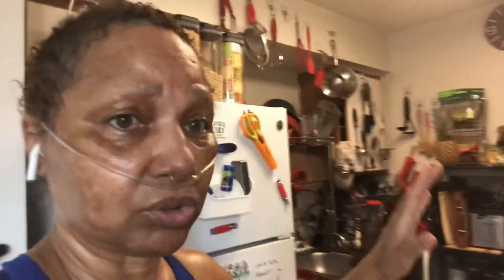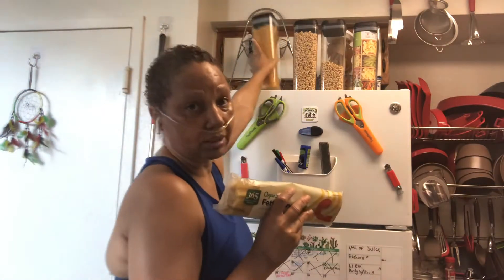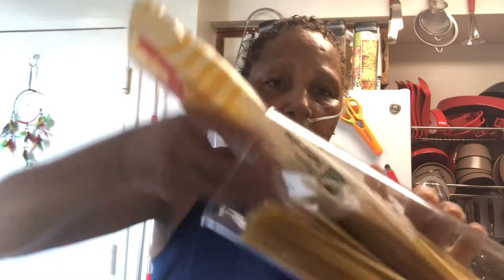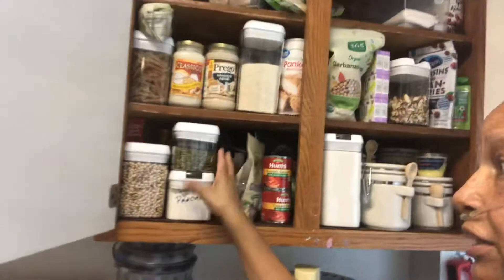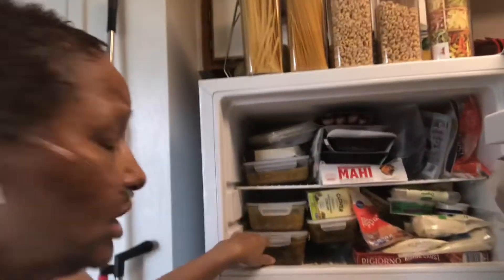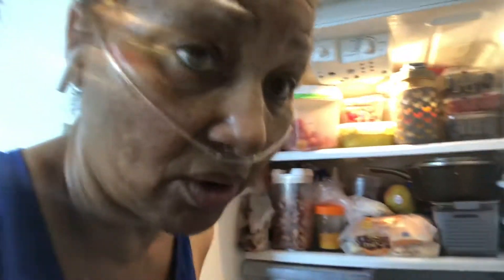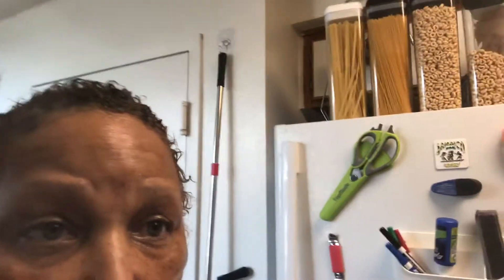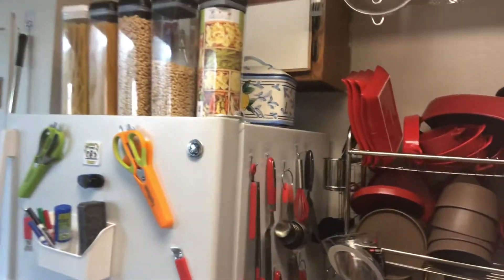How To Organize a Small Kitchen & Step By Step Organizing food in your Cabinet and Refrigerator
How to Make a smaller kitchen look bigger and larger. How To Organize a Small Kitchen. How I Organize my Small Kitchen to Appear Larger. How to Step By Step Organize a Small Kitchen to Appear Larger...Helpful tips for household for supplies...How To Make Space in a Small Apartment... How To Create Space in a Small Kitchen
I Survived During the Pandemic by Beating Coronavirus, Pneumonia and I'm Living Everyday  with Cancer; How I Everyday  Storytelling about my Everyday Life of Living in the Projects on Section 8 Living with Cancer; How to Overcome Living Poor; How I Struggle to be a  Better Mom to a Teenager; How To keep Pushing on when the Odds are against you; How I Everyday; How I Help Myself to Stay Positive While Living the Projects on Section 8 Voucher; How I Apply for the FSS Financial Self-Sufficiency Program to One day Purchase a House; How I Apply to Affordable Housing Brand New Building; How to Be a Single Parent Raising a Teenager; How I Live With cancer While Raising a Teenager; How I Live Everyday or Weekly Vlog about my Life,  How I feel and what I  learn with my  Healthy lifestyle, of healing from Coronavirus, Pneumonia and Fighting everyday with Cancer...While having Positivity for a Betterment Mental, Physical and Spiritual way of life..
$HealthyGMom